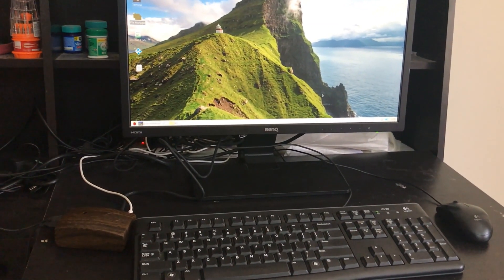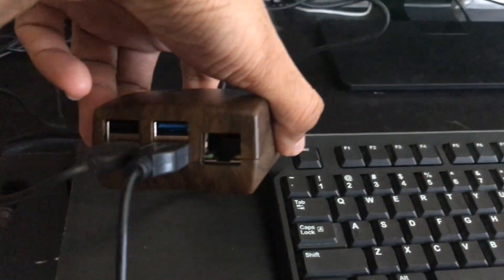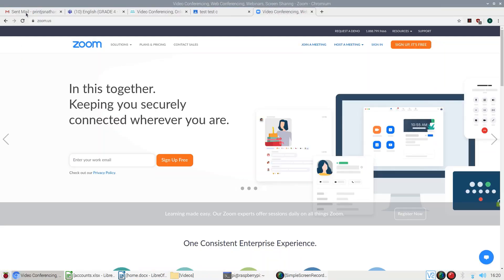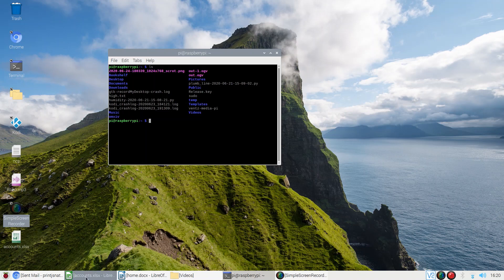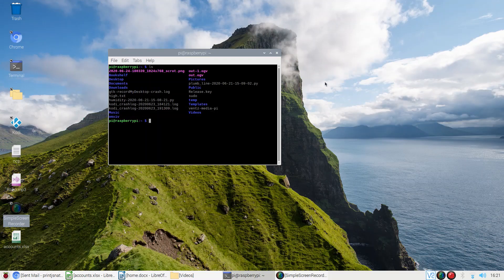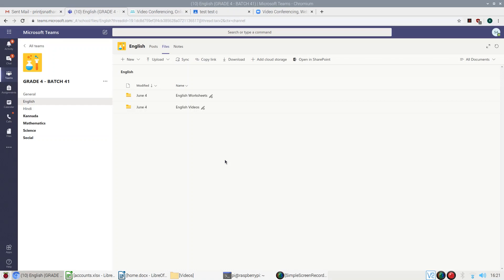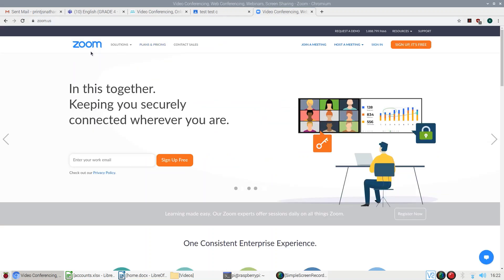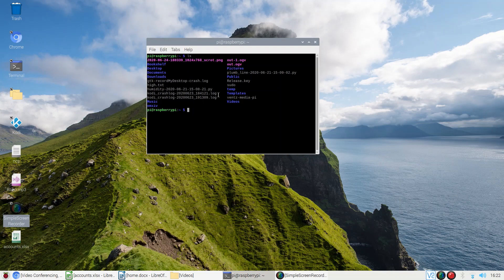piSmartPC - Introduction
Introduction and Usecase 1 - Home Linux Desktop